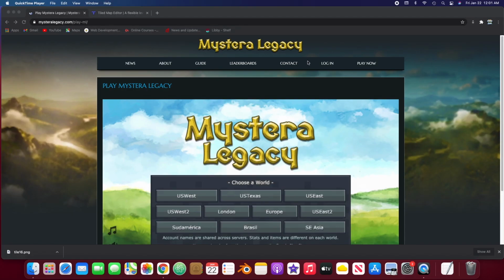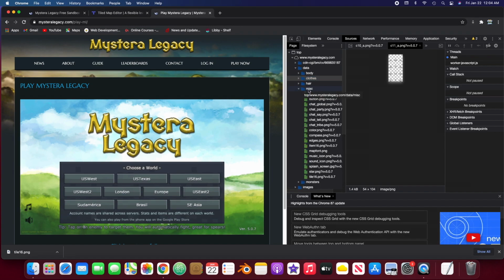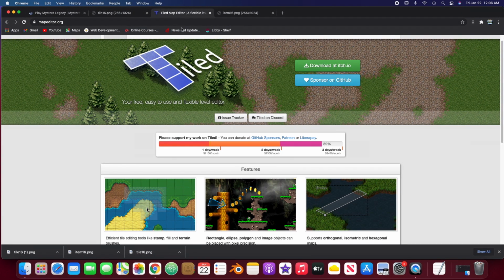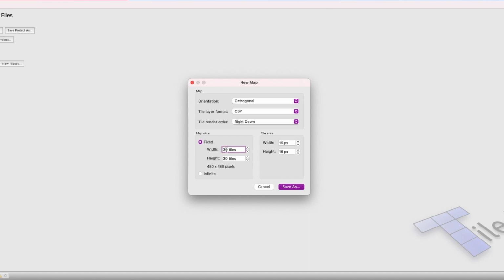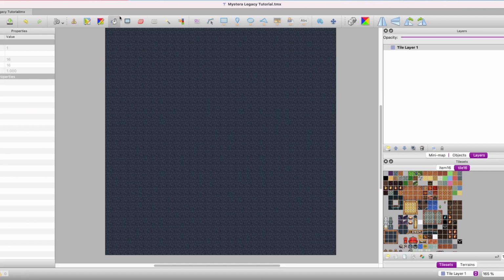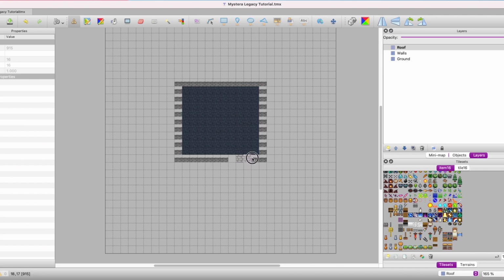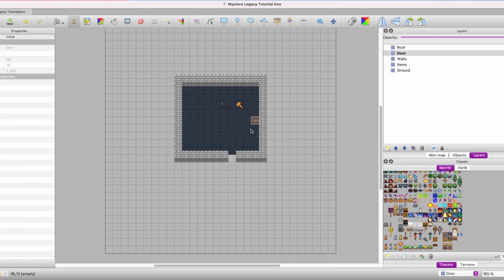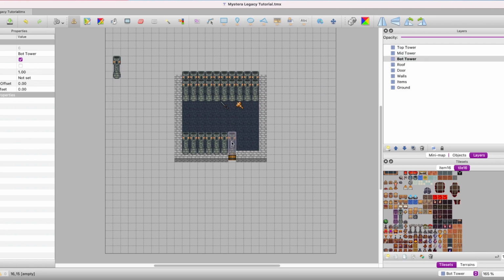Mystera Legacy - MAP BUILDING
How to make ML Maps with Tiled editor